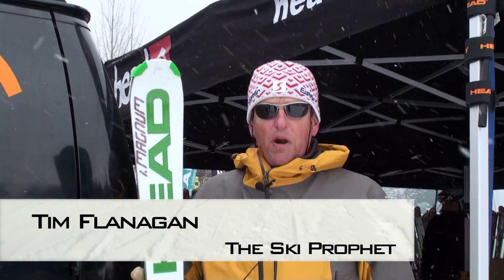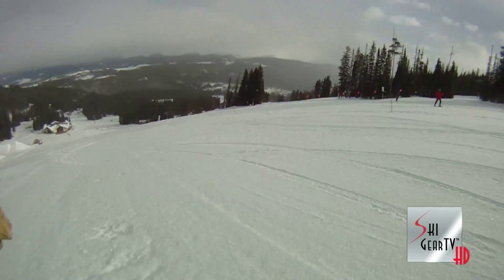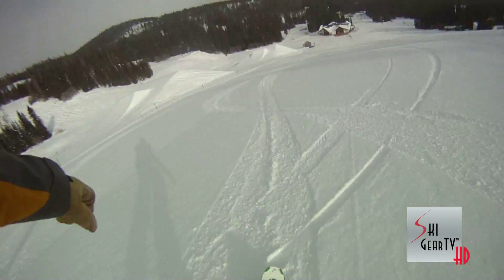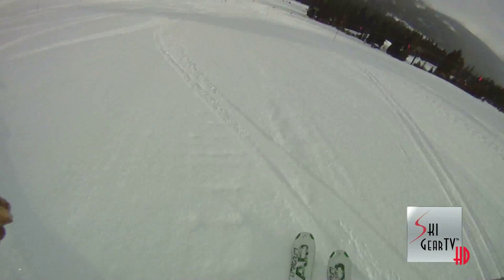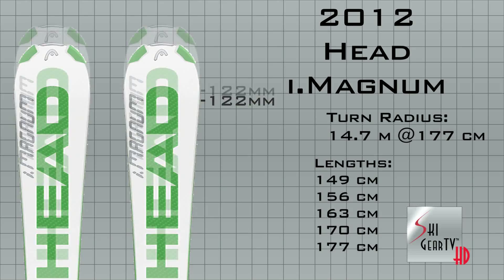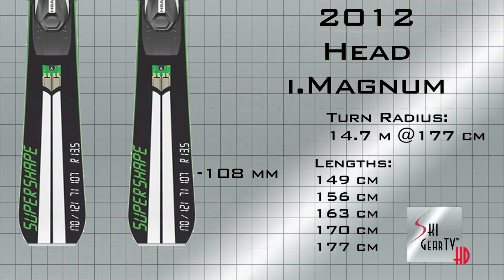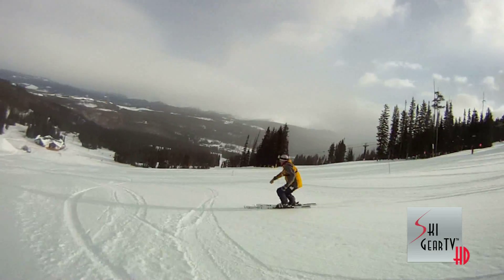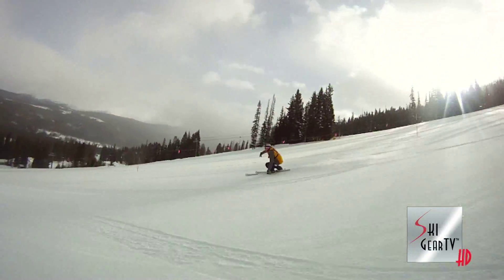SkiGearTV Ski Test of the 2012 Head "i.Magnum" By Tim Flanagan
Tim Flanagan with the Ski Prophet's "Geriatric Division" scares himself on the 2012 Head "i.Magnum" in this Ski Test for the SkiGearTV Buyer's Guide.